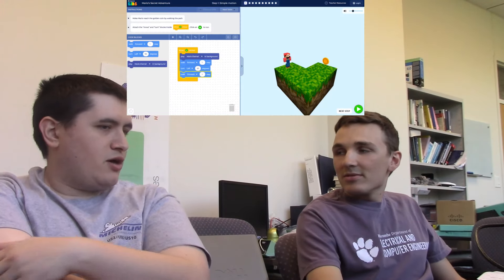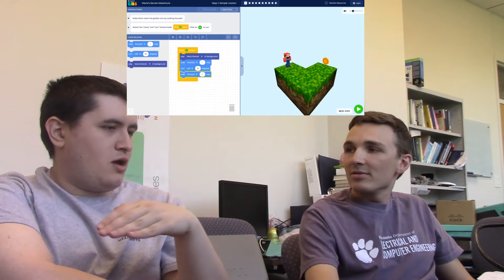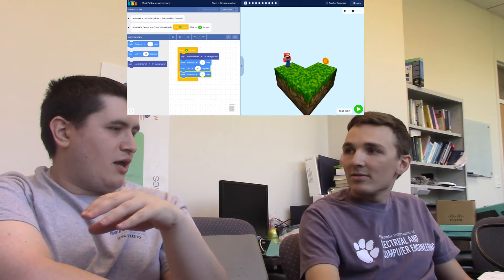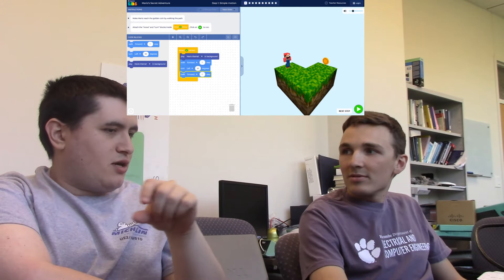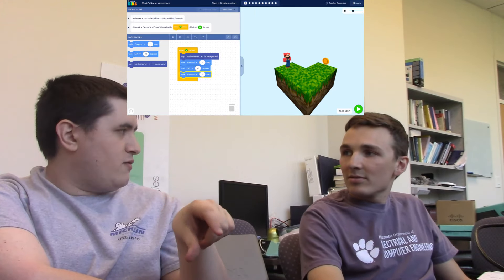We Finished Our Master's Degrees in Electrical Engineering - Our Stories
We both finished our masters degrees in electrical engineering. We will tell you about our experiences

Timestamps:
0:00 Intro
2:38 Study Tips
10:11 No one can know everything
12:45 Unexpected parts of a Master's Degree
16:25 Tips for Future Engineering Students
21:47 Tips for future ECE Master's Students
25:50 What makes us excited for the future?